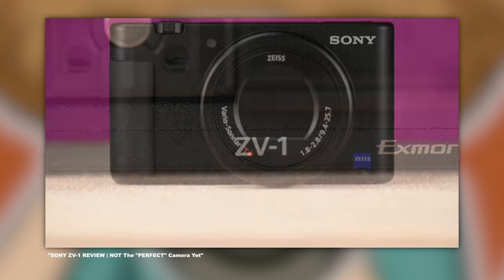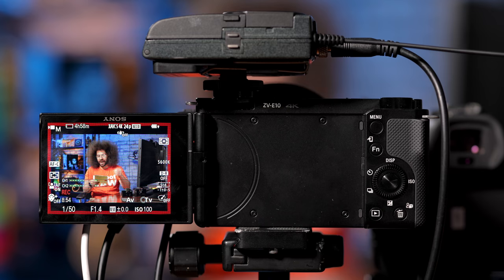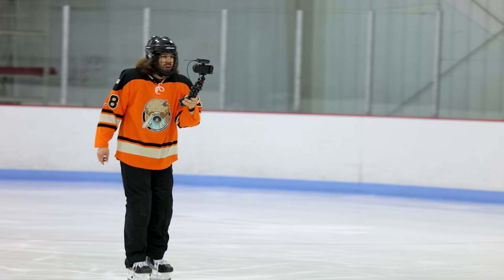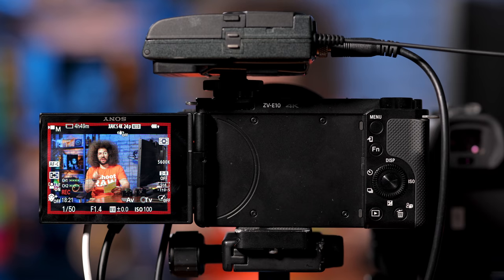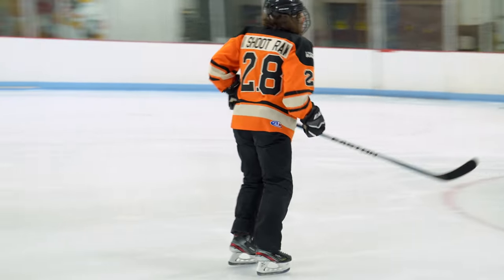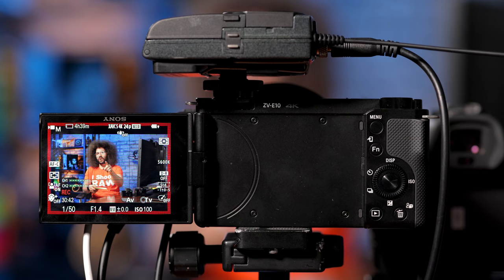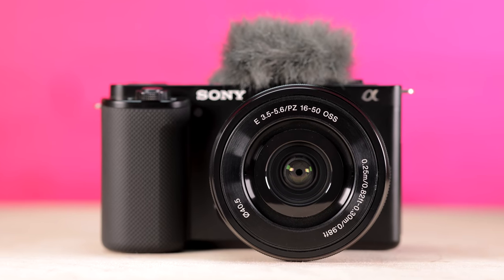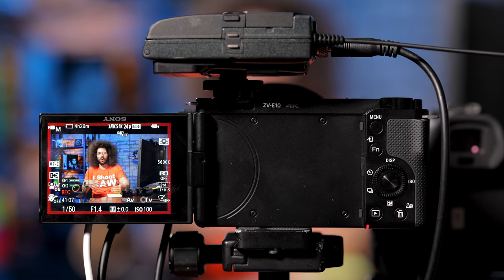Sony ZV-E10 REVIEW (vs Sony ZV-1)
This is a REVIEW of the Sony ZV-E1 a new "vlogging" E Mount Camera.  We take it out into the Real World to give it a Review and put it up against the Sony ZV-1.  This is a super light, cheap feeling, hodgepodge of parts cropped sensor, content creation camera.